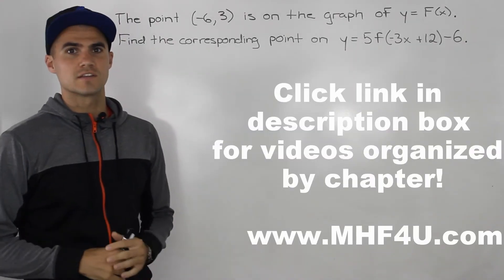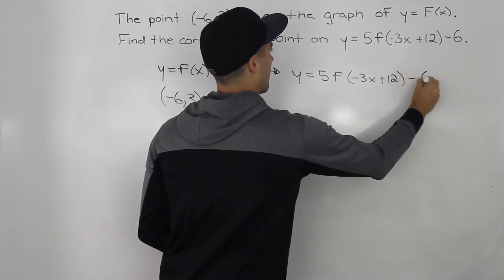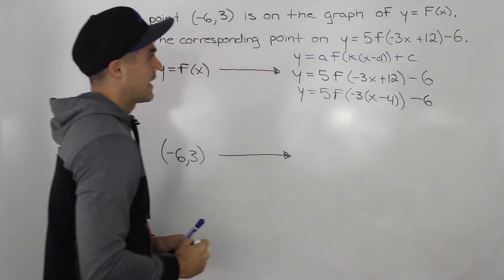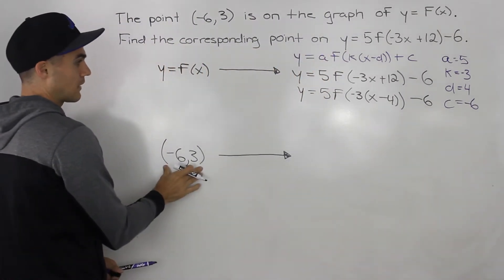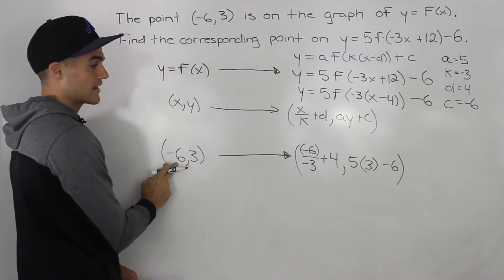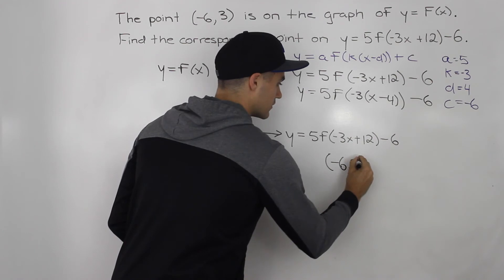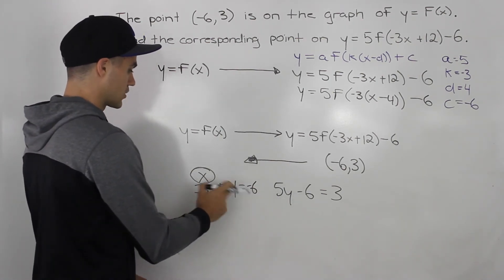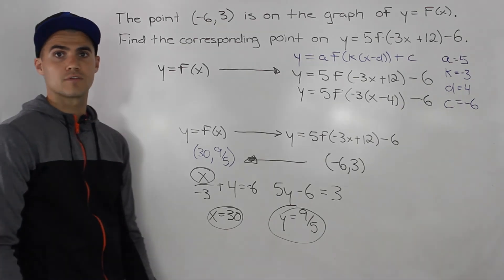MHF4U (Unit 1, Test 1, Knowledge Section, Question 1) - Transformation of Functions